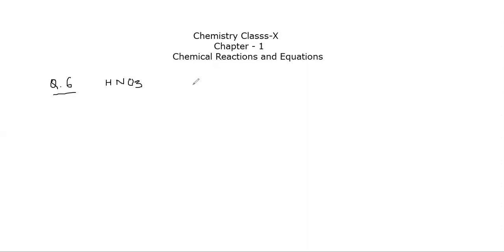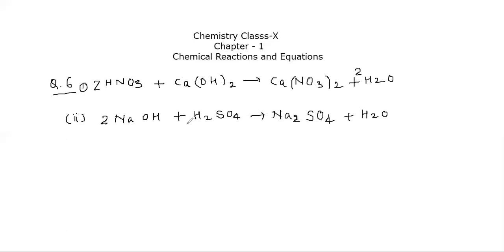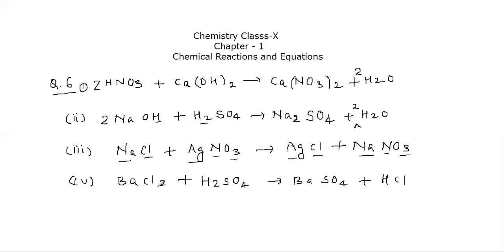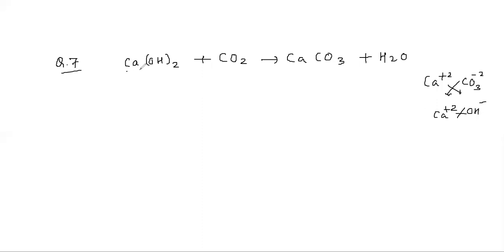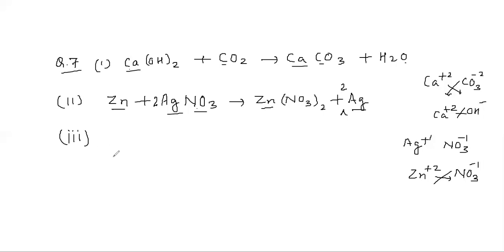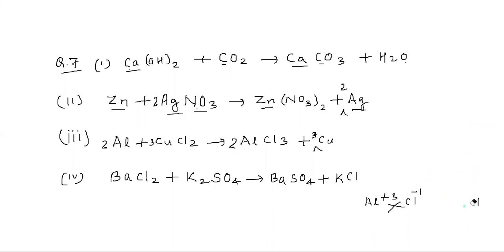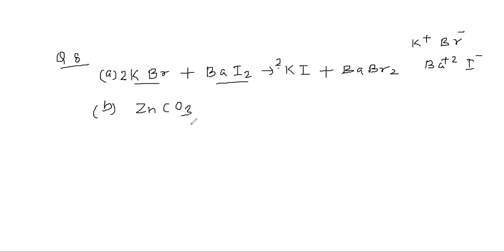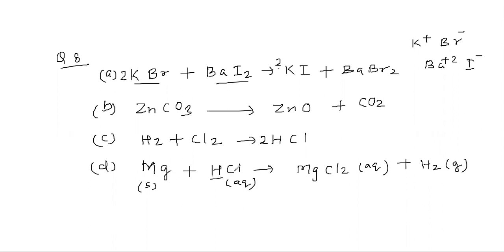Chemistry - X Chemical reactions and equations Lecture - 6